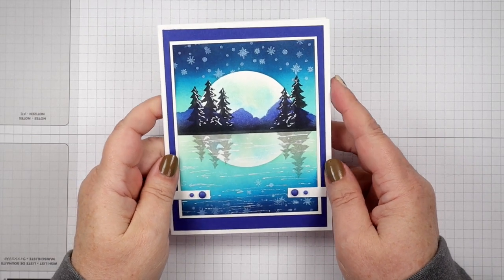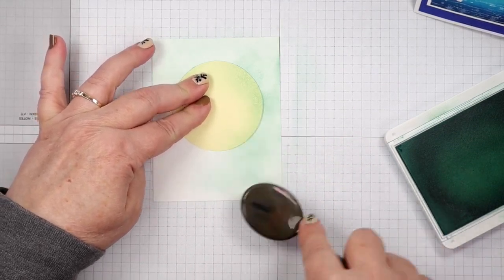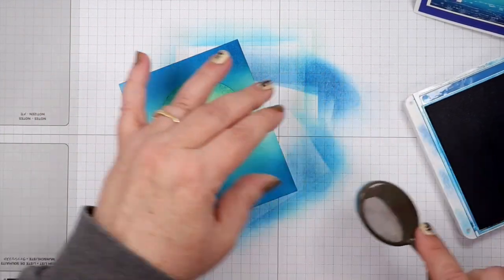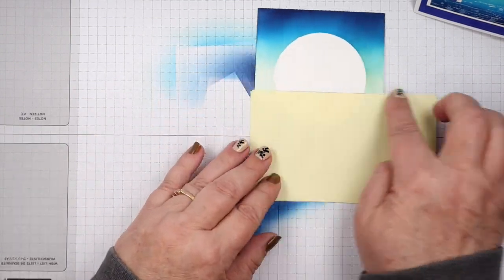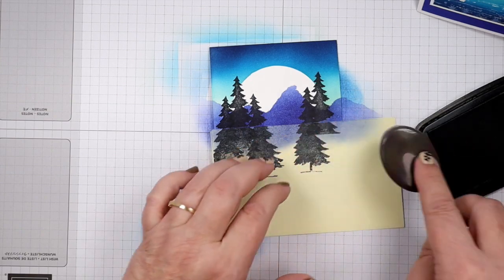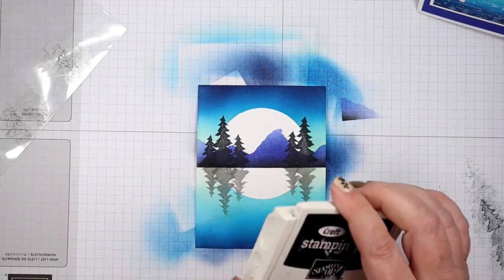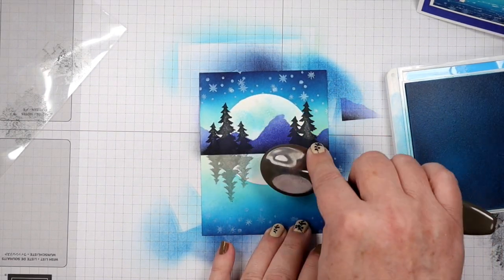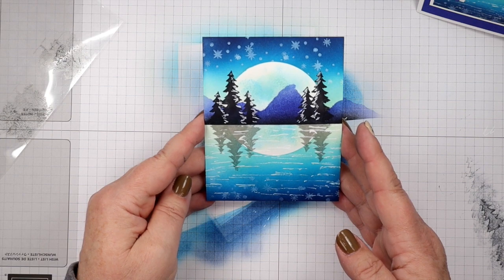Landscape Reflection Card Tutorial with Michelle Zindorf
Follow along with me today as I show you step by step how to create this wonderful landscape reflection card using the Peaceful Deer Stamp Set From Stampin' Up!

Card Panel Dimensions:
Basic White - 3.5" x 4.5"
                        3 5/8" x 4 5/8"
                        5.5" x 8.5"
                        3.75" x 5"
                       (2) 1/4" x 1" strips
Starry Sky - (2) 4" x 5.25"

Signo White Gel Pen purchased from Amazon.com

Place a Stampin' Up! merchandise order using me as your demo and get my 4 free exclusive tutorials of the month free! Plus, 1 virtual Token per $50 merchandise order, collect 10 tokens and receive a free stamp set of your choice up to a $30 value.  It pays to shop with me.  :)